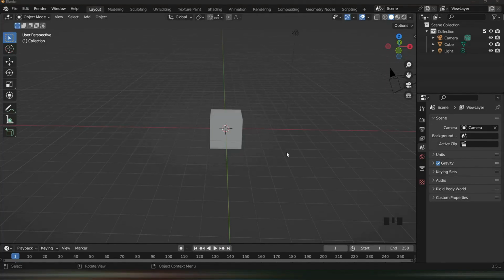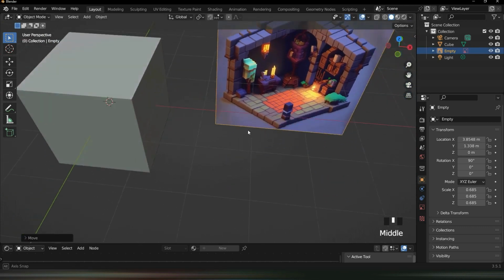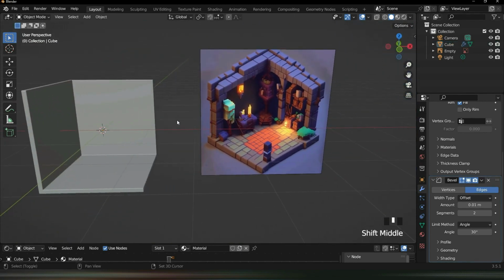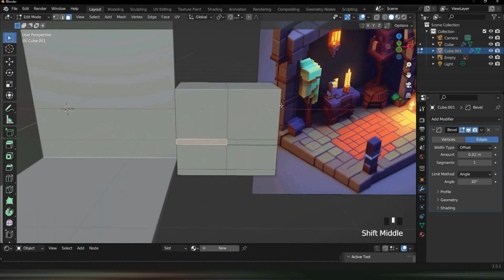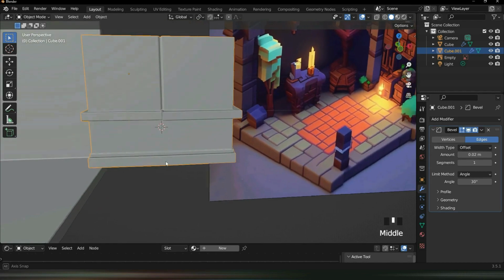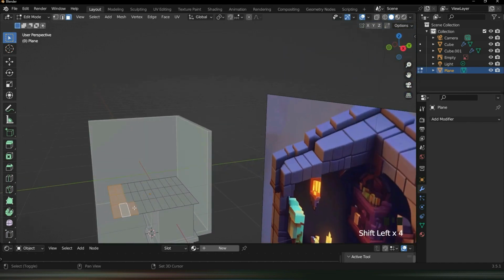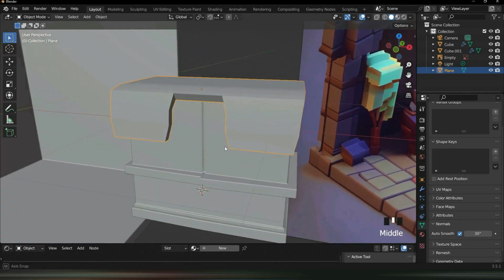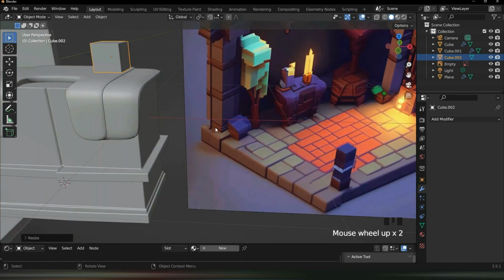Crafting Epic Realism: Creating Your Blender 3D Castle for RPG Magic!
🏰✨ Unleash the power of realism in your 3D castle model with our latest tutorial! Dive into the world of Blender and learn how to create enchanting materials and textures that will transport your RPG game to a new level of immersive fantasy. 🚀🎮

🌌 Texture Alchemy: Discover the art of creating textures that bring medieval stone walls, mystical towers, and magical elements to life.
🖌️ Pro Techniques for RPG Vibes: Master advanced texturing techniques to add depth, detail, and atmosphere to every nook and cranny of your castle.
⚔️ Level Up Your Game: Transform your 3D castle into a breathtaking RPG backdrop with textures that evoke a sense of wonder and adventure.

Ready to embark on a creative journey? Join us in this tutorial and watch your Blender castle become a key player in the realm of RPG gaming! 🖱️🏰